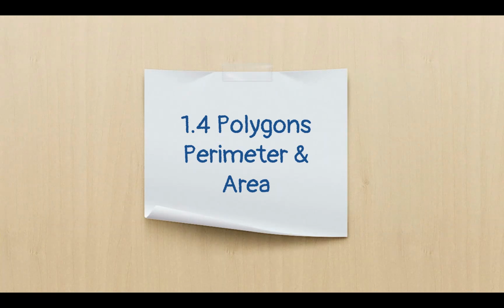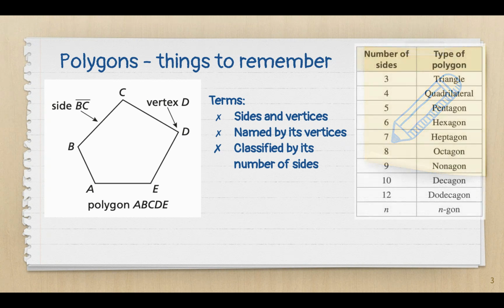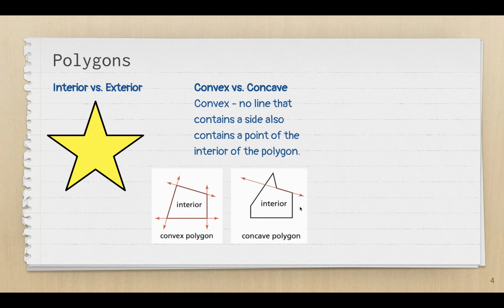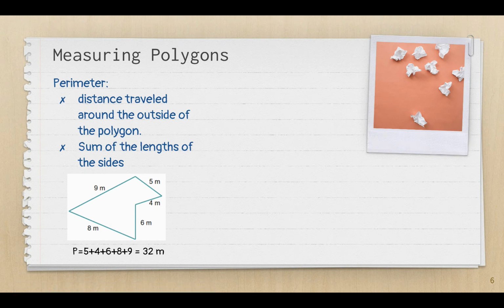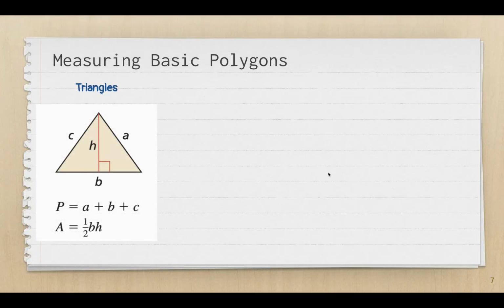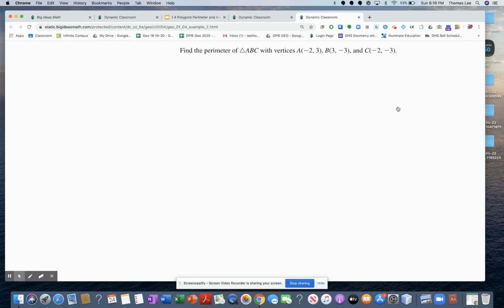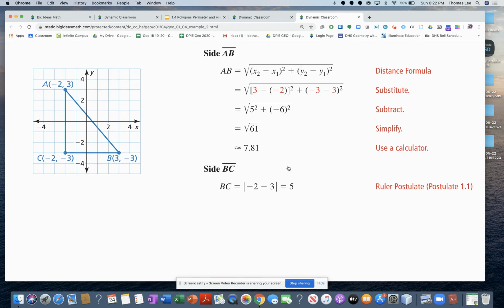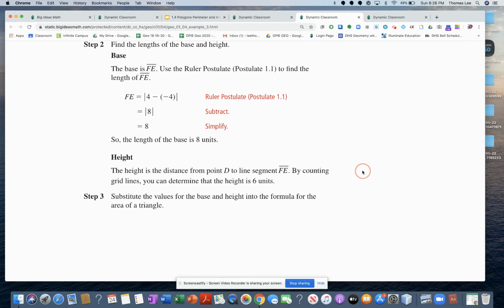Polygons Perimeter and Area